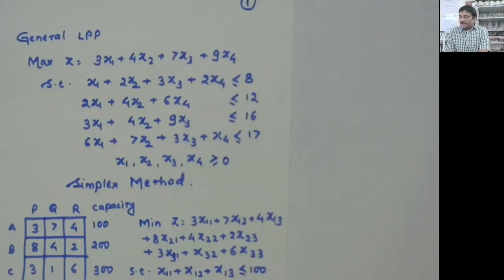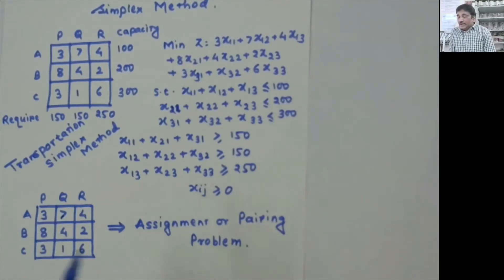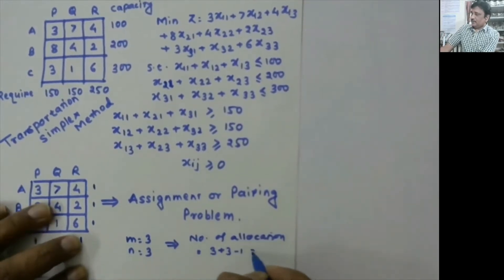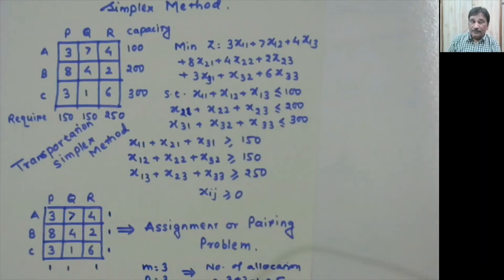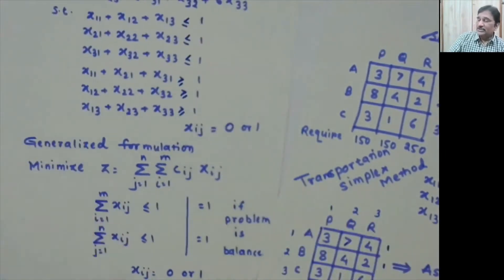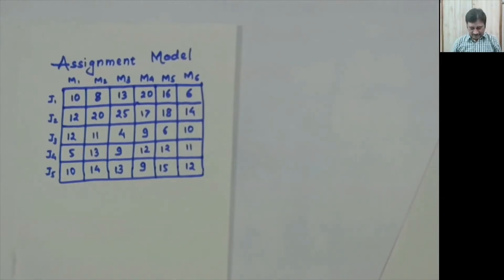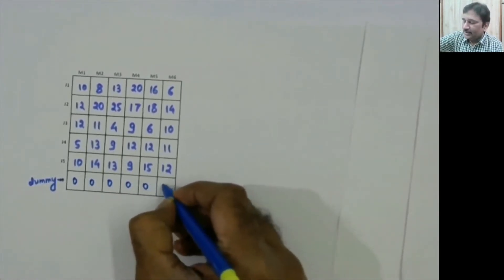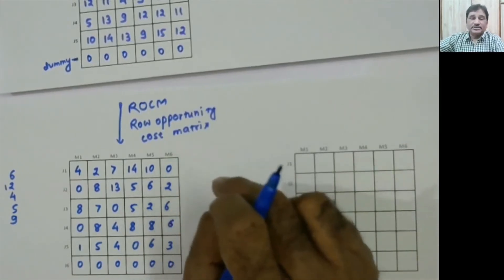Assignment Model by D R Zanwar